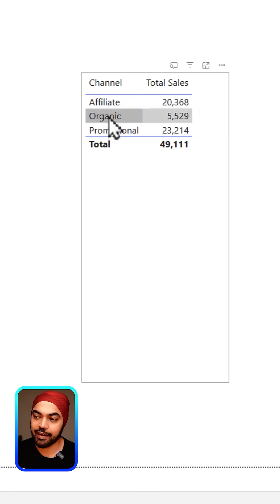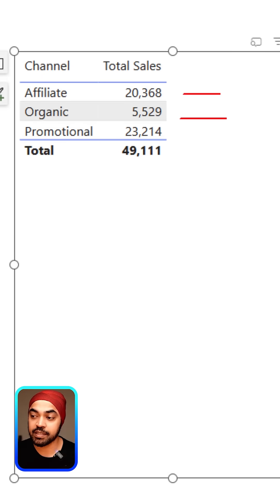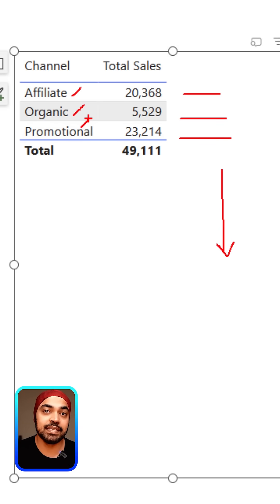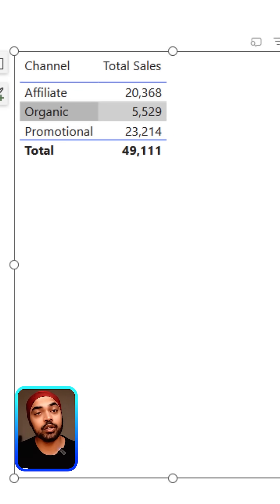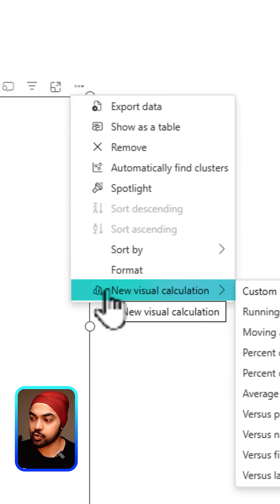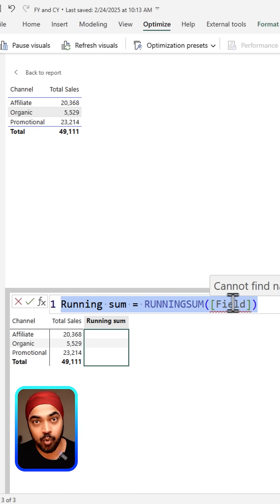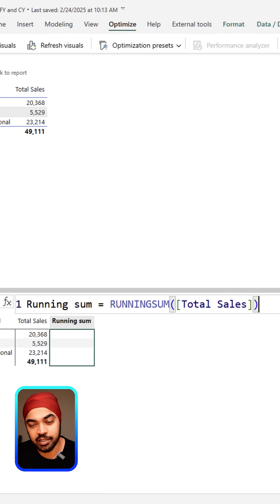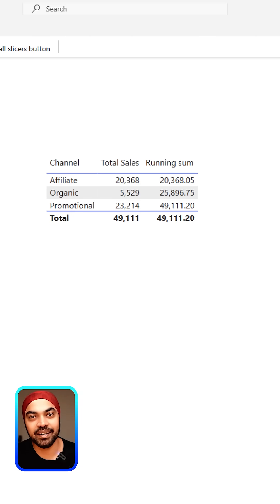Running Total in Power BI Without Dates? 🤔Here's How!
Struggling to calculate running totals when you don’t have a date column in Power BI? In this video, I show you how to use Visual Calculations in Power BI to create a running sum, even with text values like Channels instead of dates. You’ll learn where to find visual calculations, how to apply running totals using the new interface, and when to use them. Perfect for anyone looking to improve Power BI report performance and add dynamic running total logic.

ONLINE COURSES
✔️ Master 'M' in Power Query -